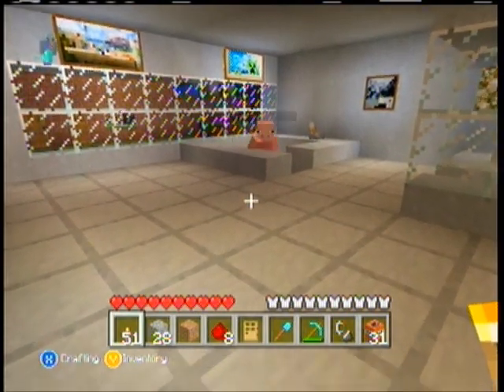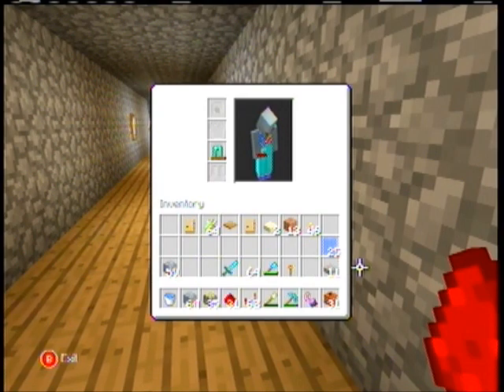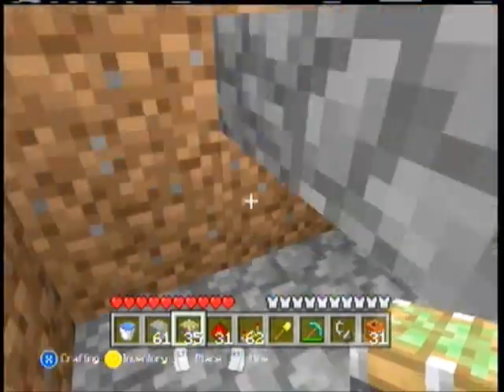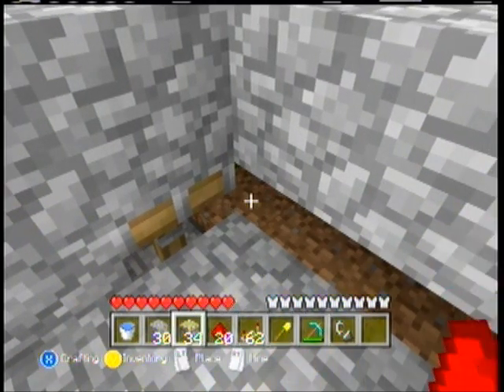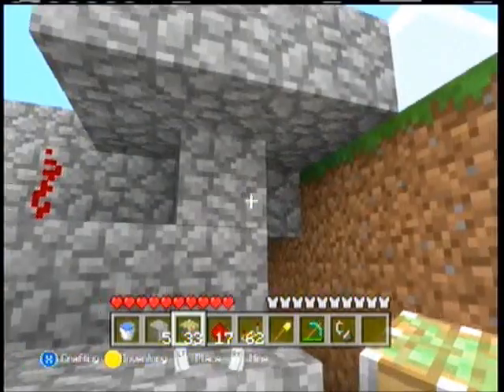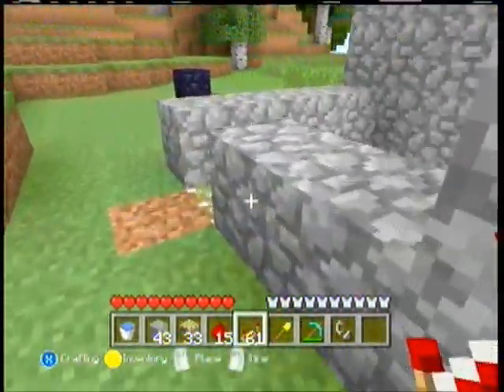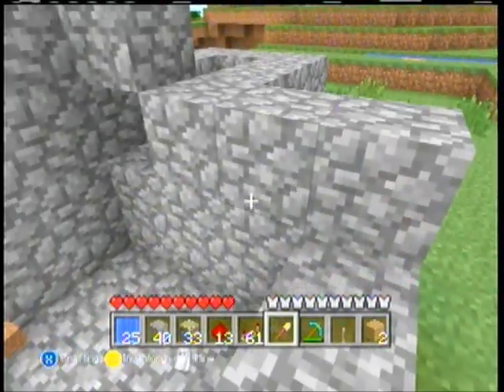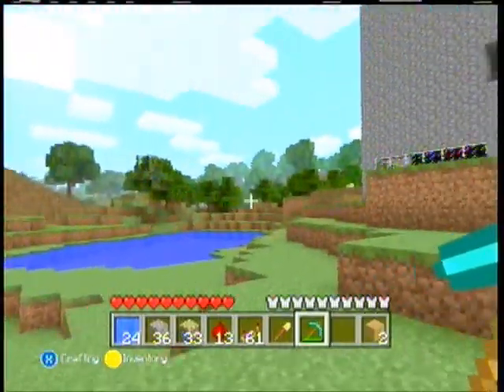Minecraft :How to Make a Functional Bath Tub Xbox 360 Edition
The video is going to teach you how to make a bath tub that actually works! A big thanks to my friend that was in the video,to my subscribers, and fans that watch.